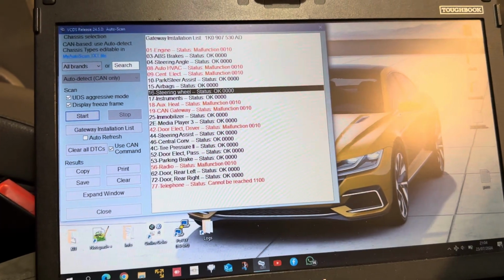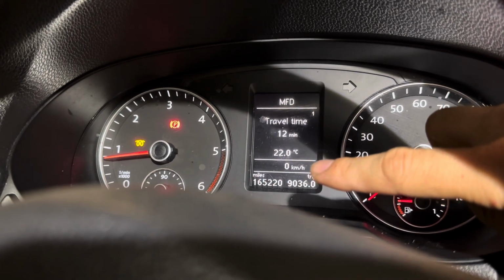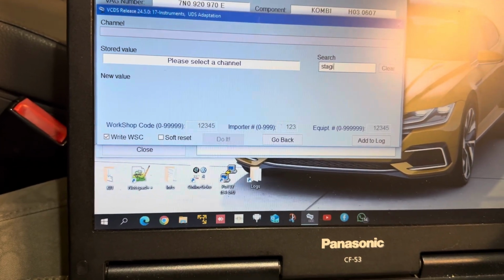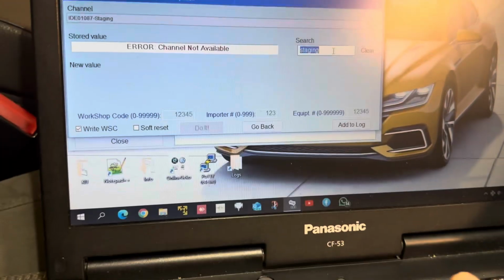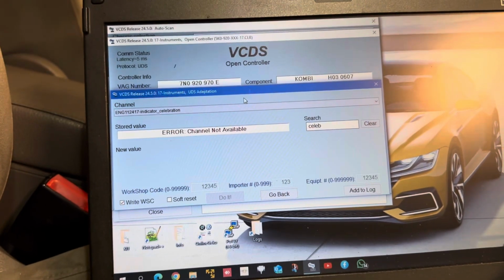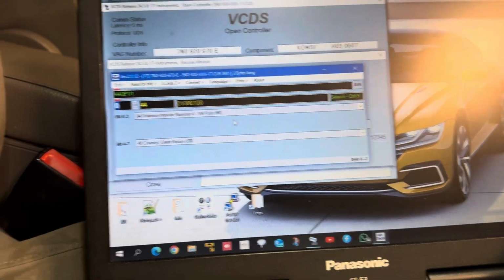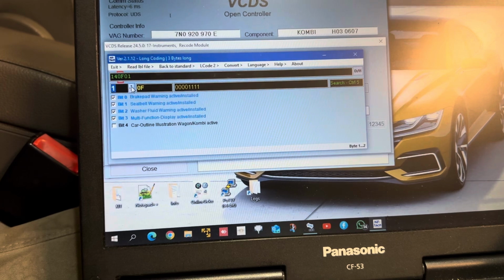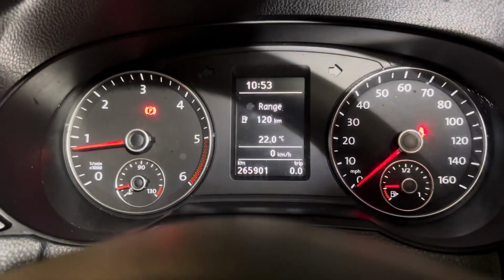Vw sharan /Seat alhambra 7n large speedo and needle sweep coding (if your car has multifunction)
Not all clusters suports it